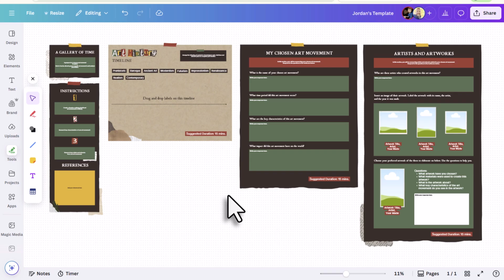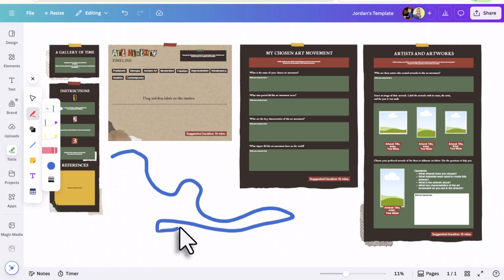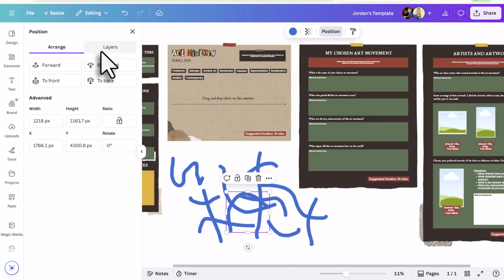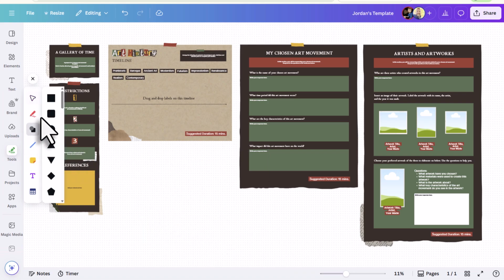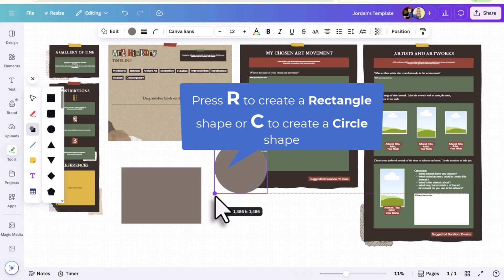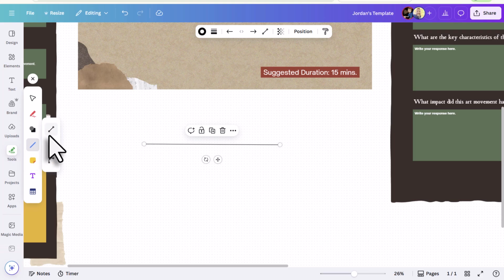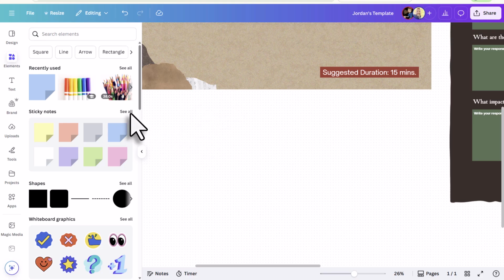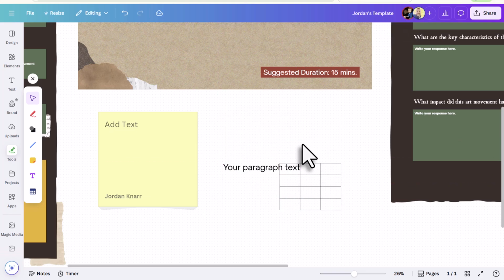5 - Using Canva's Essential Whiteboard Tools